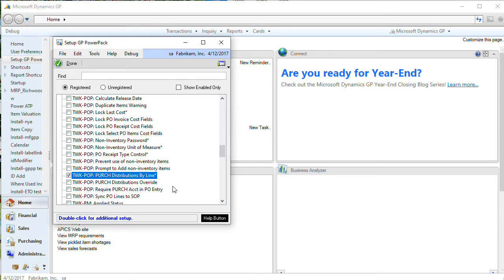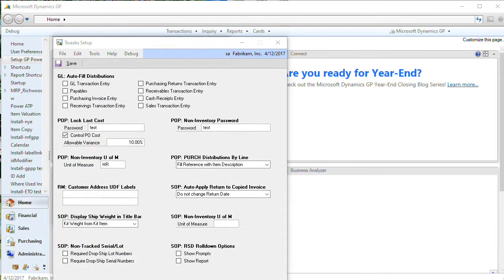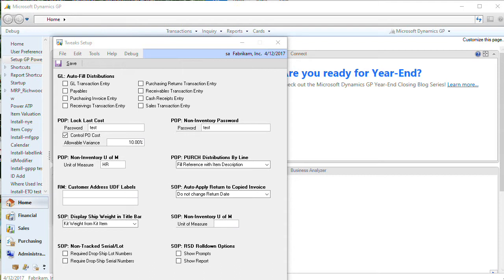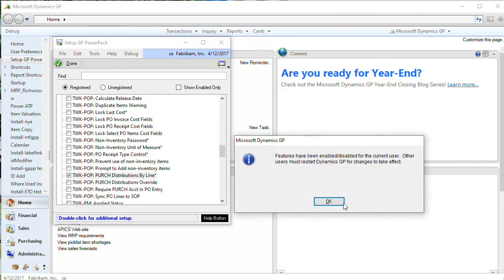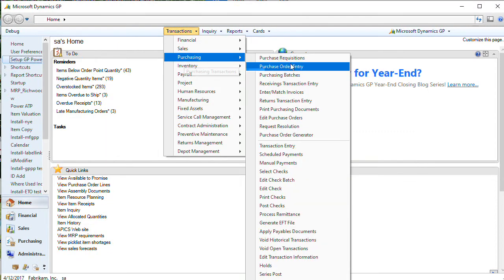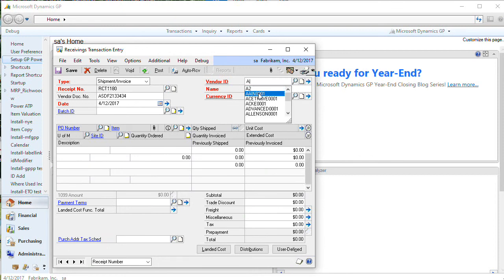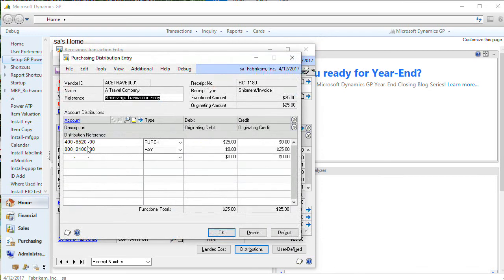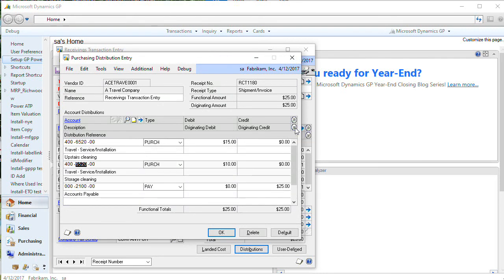GP PowerPack Tweaks: POP-PURCH Distribtions By Line